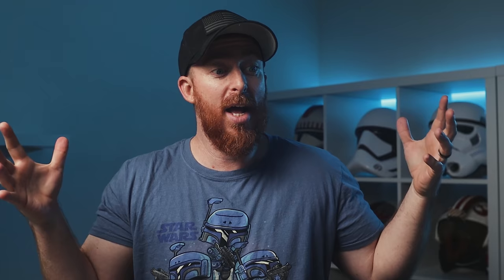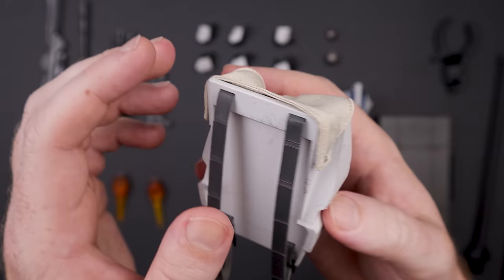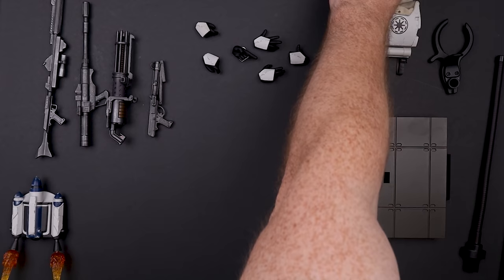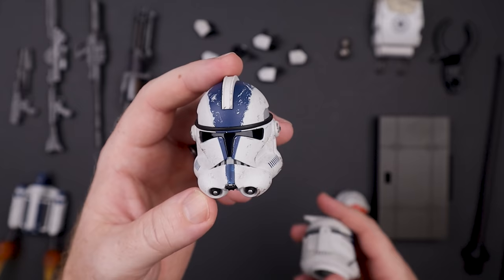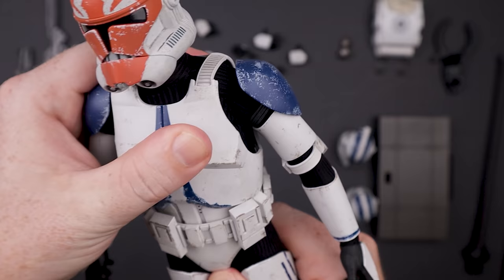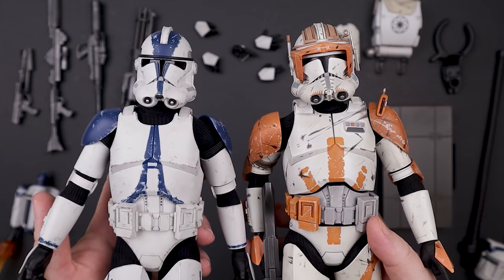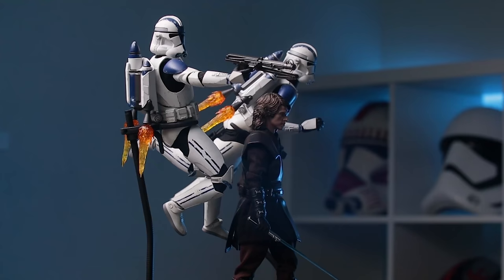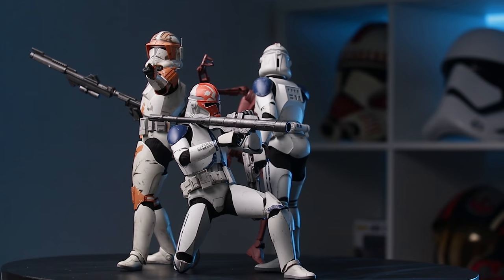Hot Toys 501st Clone Trooper Deluxe Unboxing & Review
0:00 Intro
2:20 Unboxing
18:20 Articulation
22:42 Comparison
25:26 Posing